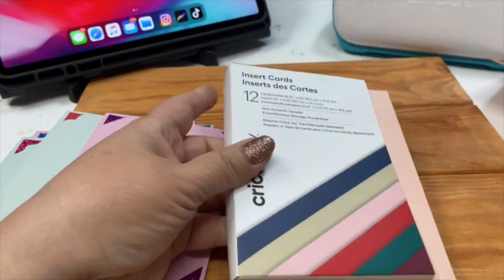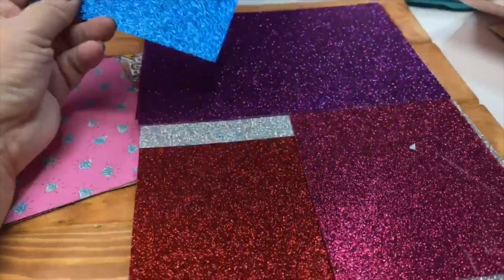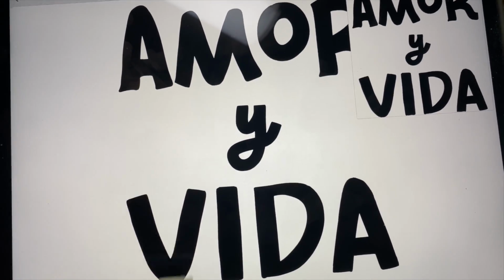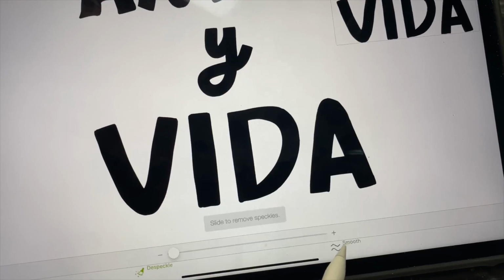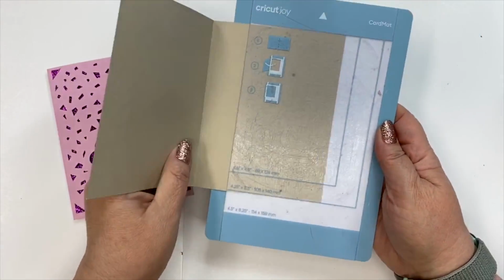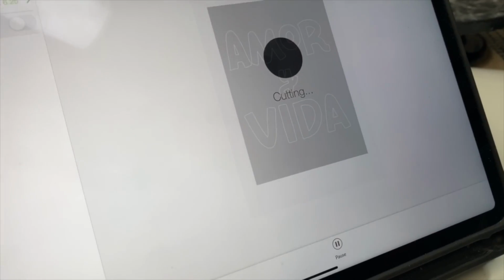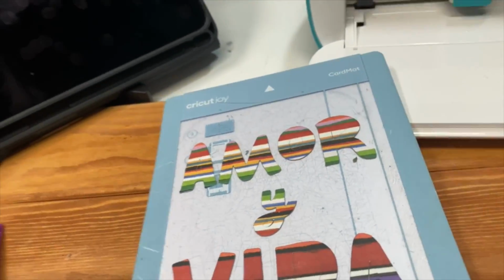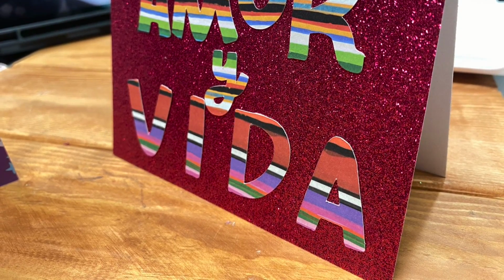CRICUT JOY: DIY Custom Insert Cards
Use your Cricut Joy to make custom insert cards using your own designs. I took a design I made in Procreate and uploaded it to Cricut Design Space. Here's how to do it!

❤ ABOUT ME
I am the founder of CraftyChica.com, a DIY Latina lifestyle & entertainment site. I’m a former newspaper reporter turned full-time artist, writer, speaker, product designer, and blogger. I’m also a wife, Chihuahua owner, and mom of two awesome millennial kids!